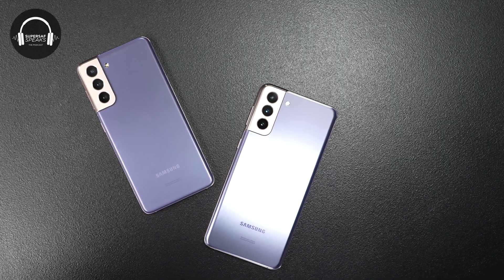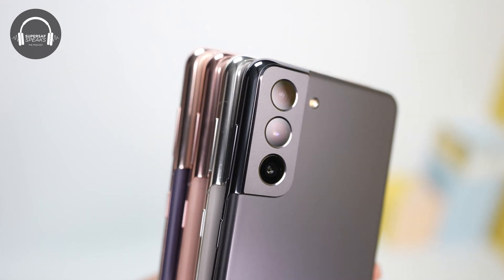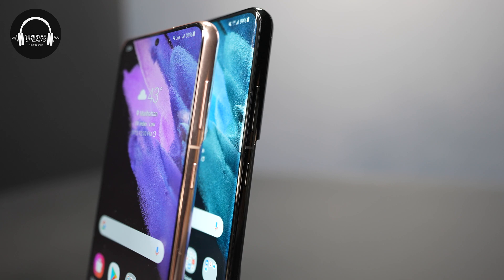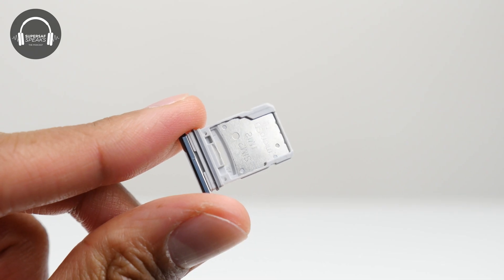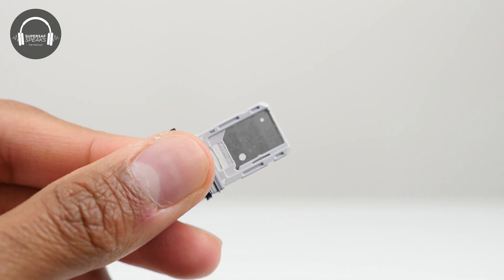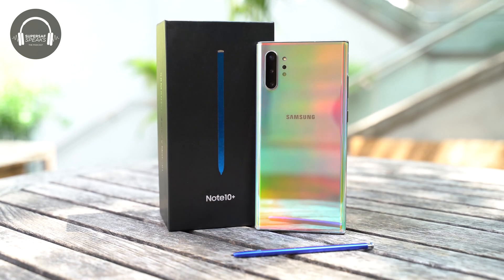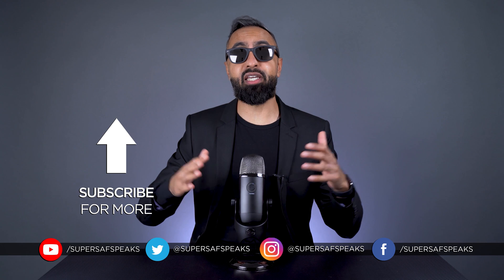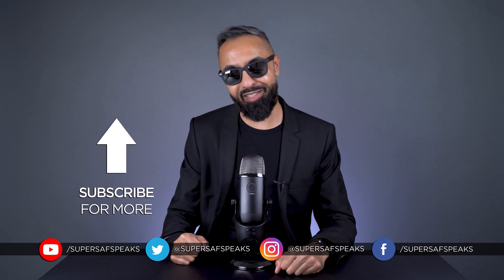No MicroSD Slot on The Samsung Galaxy S21. WHY?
The Samsung Galaxy S21 Series no longer has a MicroSD Card Slot. Does this matter anymore?